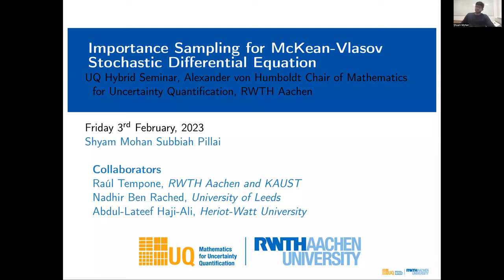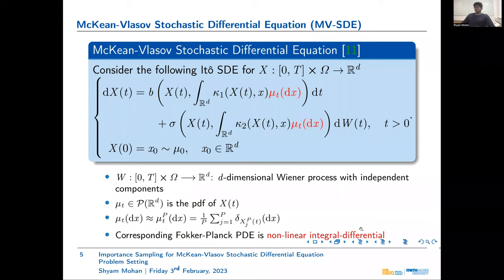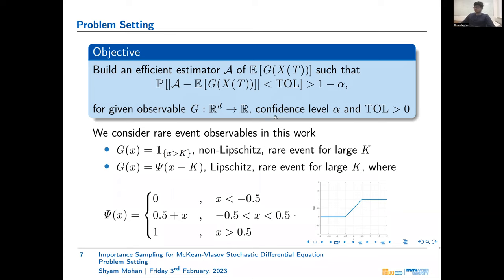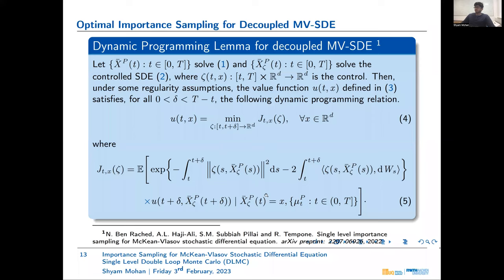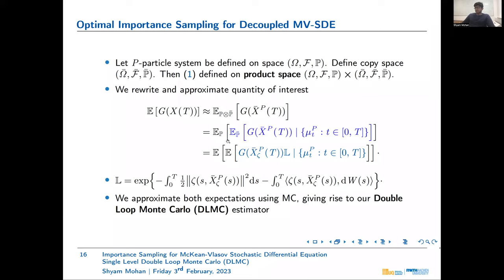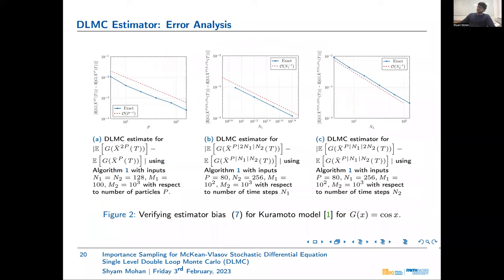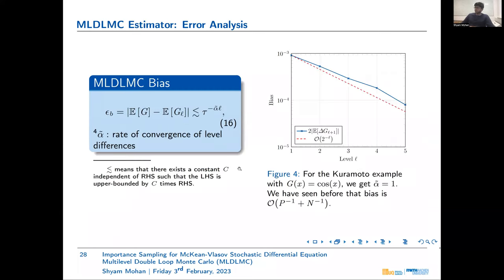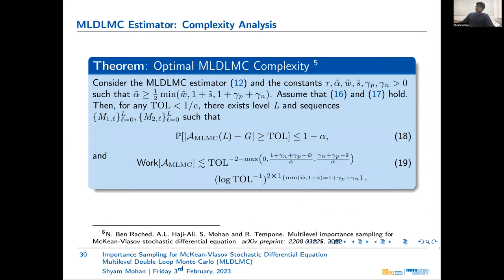UQ Hybrid Seminar - Talk by Shyam Mohan Subbiah pillai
Speaker: Shyam Mohan Subbiah pillai, RWTH Aachen University
Title:  Importance sampling for McKean-Vlasov stochastic differential equation

Abstract:  We are interested in Monte Carlo (MC) methods for estimating probabilities of rare events associated with solutions to the McKean-Vlasov stochastic differential equation (MV-SDE). MV-SDEs arise in the mean-field limit of stochastic interacting particle systems, which have many applications in pedestrian dynamics, collective animal behaviour and financial mathematics. Importance sampling (IS) is used to reduce high relative variance in MC estimators of rare event probabilities. Optimal change of measure is methodically derived from variance minimisation, yielding a high-dimensional partial differential control equation which is cumbersome to solve. This problem is circumvented by using a decoupling approach, resulting in a lower dimensional control PDE. The decoupling approach necessitates the use of a double Loop Monte Carlo (DLMC) estimator. We further combine IS with a novel multilevel DLMC estimator which not only reduces complexity from O(TOL-4) to O(TOL-3) but also drastically reduces associated constant, enabling computationally feasible estimation of rare event probabilities.